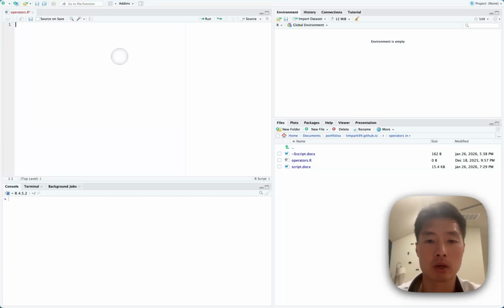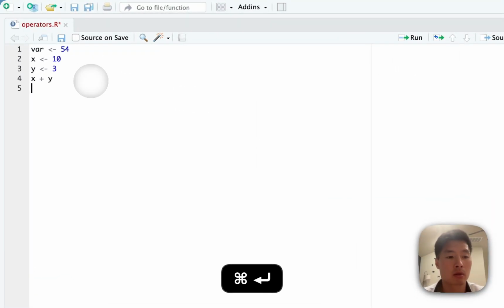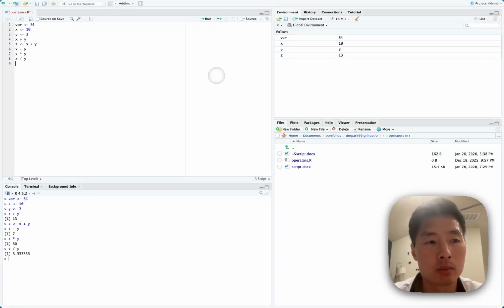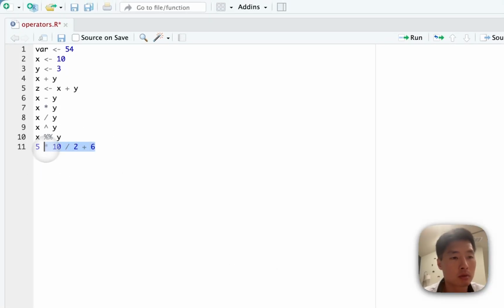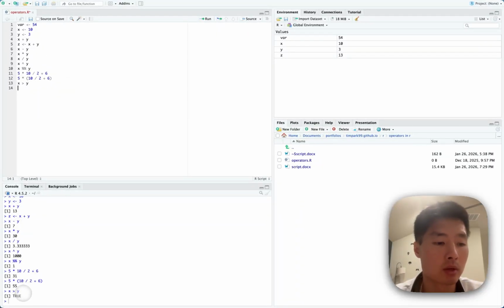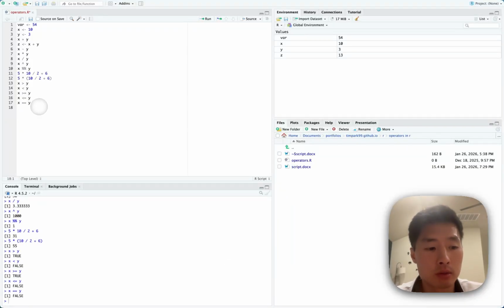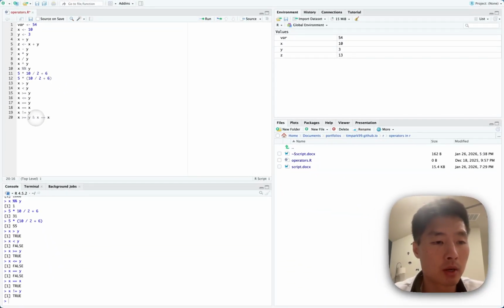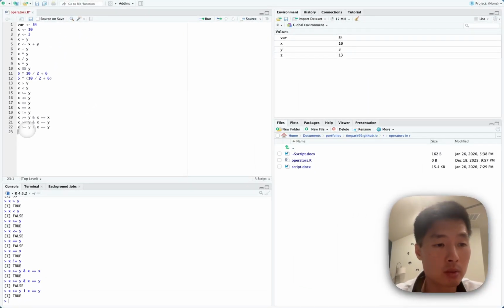Operators in R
In this tutorial, we walk through the fundamental operators in R and how they are used to perform calculations, comparisons, and logical evaluations.

We start by reviewing the assignment operator to store values in variables, then move into arithmetic operators such as addition, subtraction, multiplication, division, exponents, and modulo. Along the way, we explore how operator precedence (PEMDAS) affects the outcome of expressions and how parentheses can change results.

Next, we cover comparison operators, including greater than, less than, equal to, and not equal to. You’ll see how these expressions evaluate to Boolean values (TRUE or FALSE) and how they’re commonly used in decision-making logic.

Finally, we introduce logical operators (AND / OR) and demonstrate how to combine multiple conditions using & and | to create more complex logical statements.